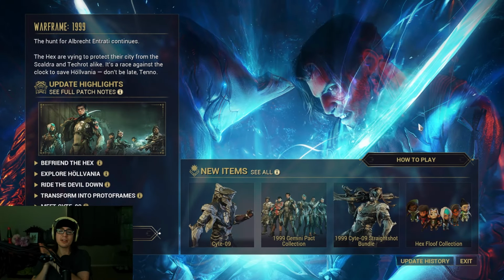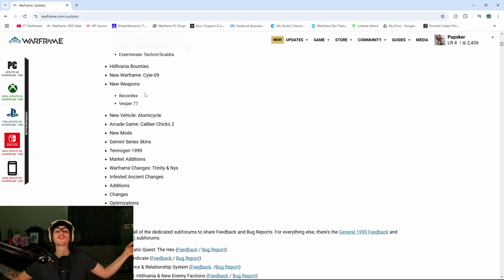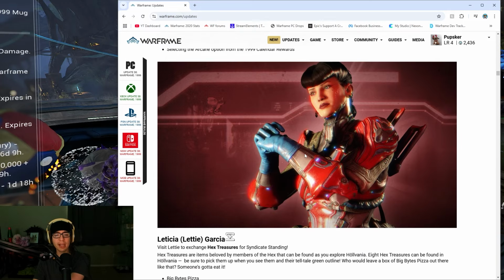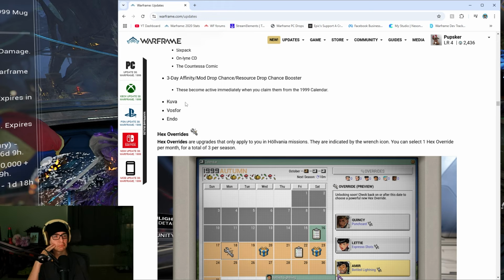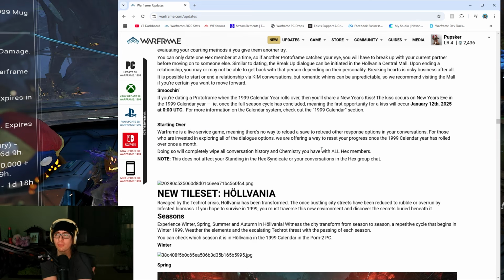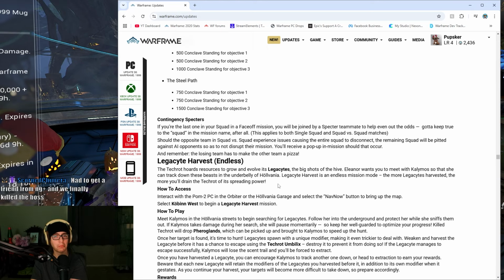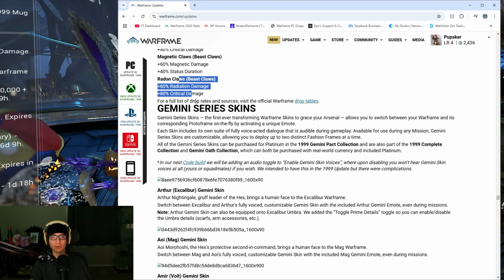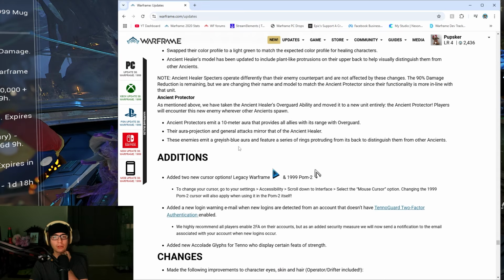Warframe 1999 Is Huge! Big 2024 Year End Update Patch Note Rundown!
Today in Warframe we have the Warframe 1999 update patch note rundown! New Warframe, new weapons, new maps, new quest The Hex, new romance, and more!